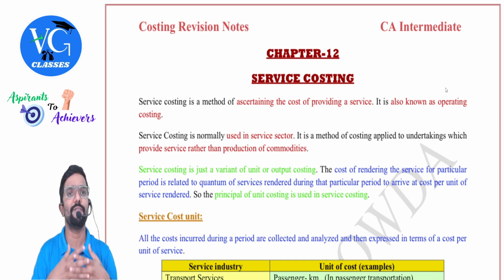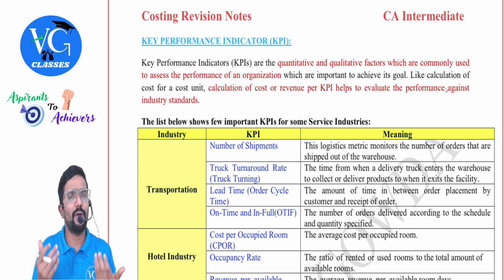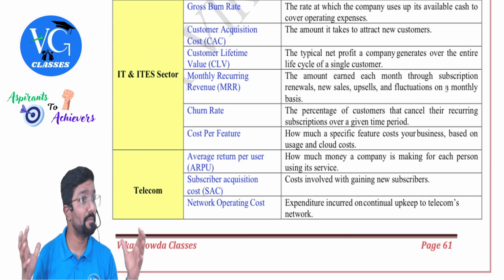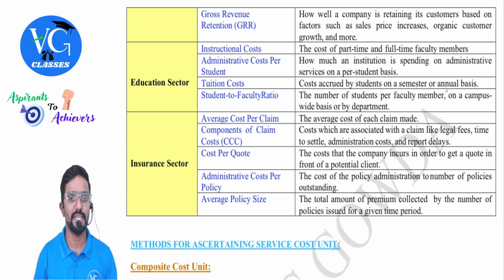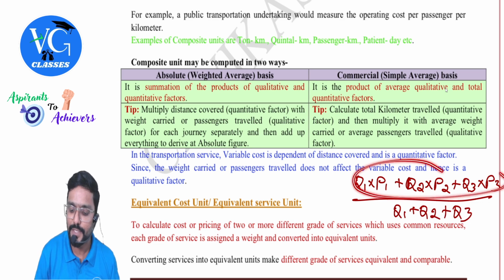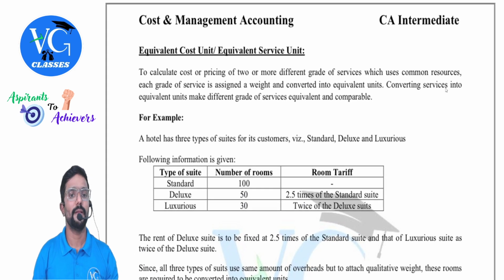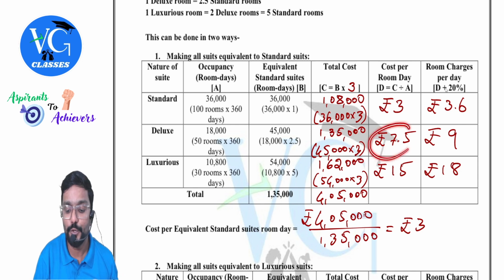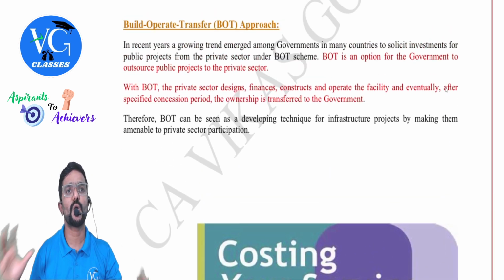Costing Concepts Marathon | Service Costing | Chapter 12 | Costing Revision in English | CA Vikas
Topic Covered: Costing Concepts Revision of Service Costing (Chapter 12) explained in English by CA Vikas Gowda.